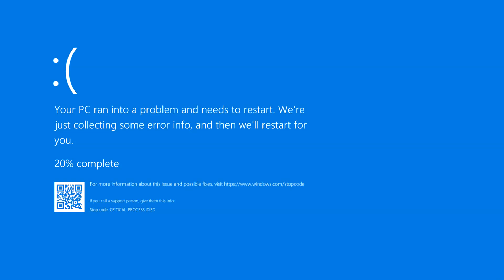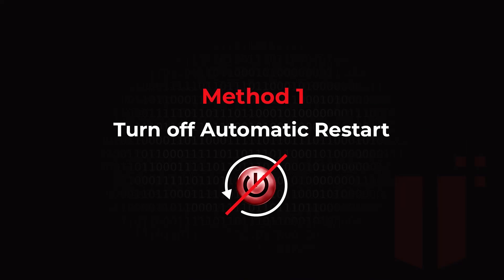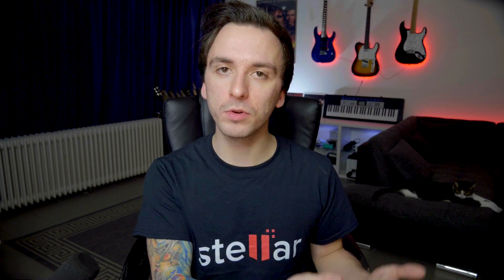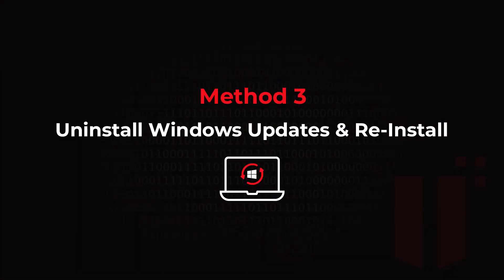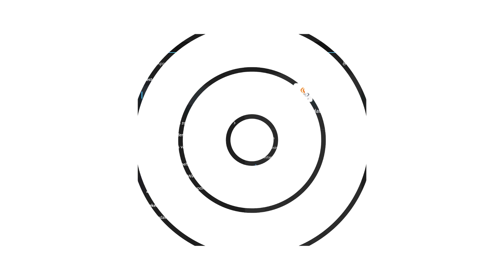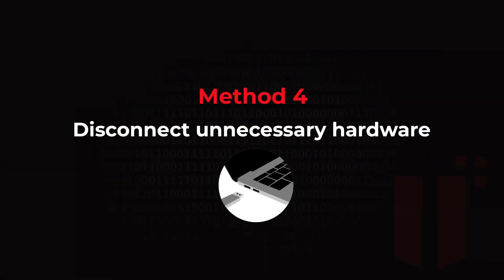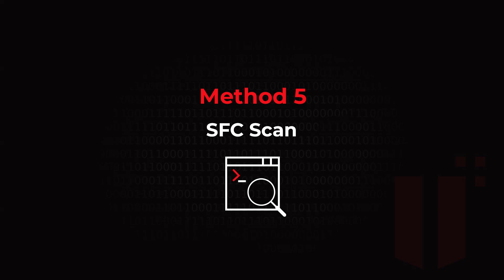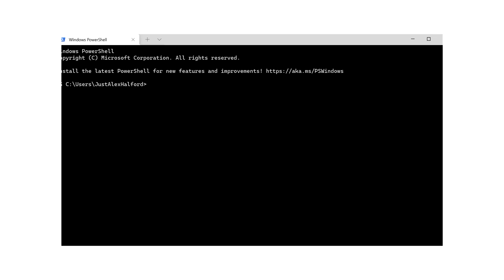How to Fix Blue Screen of Death [BSOD] Error in Windows 10/11 (Tutorial)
A blue screen of death (BSOD), officially known as a stop error, or exception error, blue screen error, is an error screen that the Windows operating system displays in the event of a fatal system error. It indicates a system crash, in which the operating system has reached a critical condition where it can no longer operate safely, e.g., hardware failure or unexpected termination of a crucial process.

Timestamps:
00:00 Introduction
01:21 Turn off Automatic Restart
02:12 Uninstall Applications
03:12 Download the Upgrade Files again
04:05 Detach Unnecessary Hardware
05:04 SFC Scan
05:47 System Restore
06:55 Try Stellar Data Recovery

How to Fix Blue Screen of Death in Windows 10/11

As the first blue screen of death fix, we will try to disable the Automatic Restart function, because the Windows’ automatic restart option is set by default at the time of Windows 10 blue screen of death.
Step 1: Right click on “This PC” and head to “Properties”.
Step 2: Choose “Advanced System Settings”.
Step 3: Hit on “Settings” in the “Startup and Recovery” option.
Step 4: Uncheck “Automatically restart” option and hit on “OK” to confirm.

Method 2: Uninstall Applications
Step 1: Start with heading to the “Settings” on your PC.
Step 2: Now, go to the “Apps” option and hit on “Apps & features.
Step 3: Begin to select the apps and programs and click on the “Uninstall” button.
Step 4: Confirm the actions by following the instructions coming on the screen.

Method 3: Download the Upgrade Files again
Step 1: Firstly, click on the Start button and open the Start menu.
Step 2: Look for the Disk Cleanup and hit on the result.
Step 3: You can now choose the drive “Windows (C:)” followed by clicking on “OK”.
Step 4: After that, hit on the “Clean up system files” option located at the bottom and hit on “OK”.
Step 5: Subsequently, choose the drive and hit on “OK” again.
Step 6: From the options in the dialog box, check the box next to “Temporary Windows installation files”. Click “OK” and it will delete the upgrade files. You can now download it again.

Method 4: Detach Unnecessary Hardware
Another thing that can help you fix blue screen of death is removing the hardware. As the problem might be hardware related, doing this will reduce the error risks whenever you decide to install the Windows 10. Hence, we suggest you disconnect any unnecessary things like external hard drives, USB or Bluetooth pieces.

Method 5: SFC Scan
Step 2: Type 'SFCscan' and run the sfcscan.exe
Step 3: Type in the CMD box 'sfc /scannow'

Method 6: System Restore
Step 2: Type in the search bar 'System Restore'
Step 3: Create a new restore point

Step 2: Install the software
Step 3: Select all the folders you want to recover from
Step 4: Run the scan